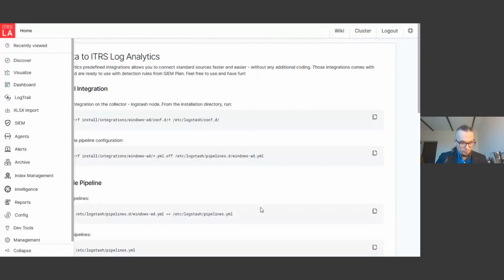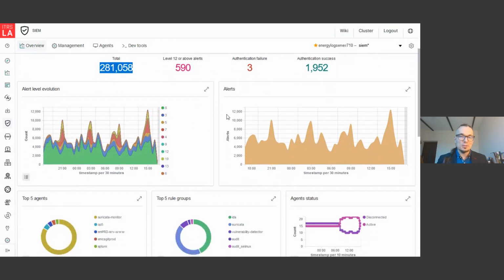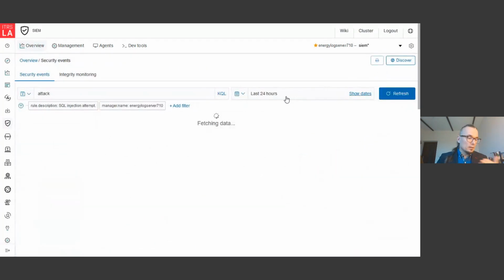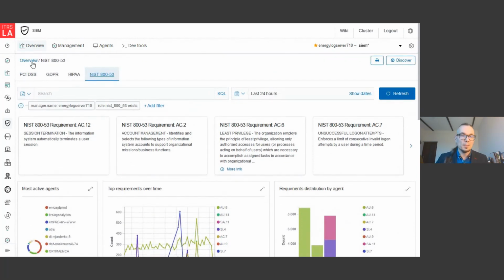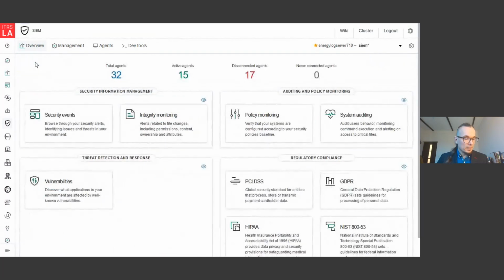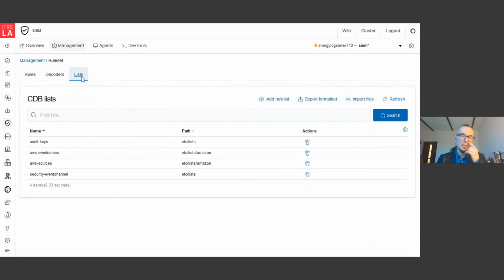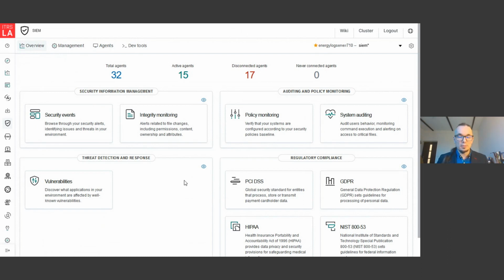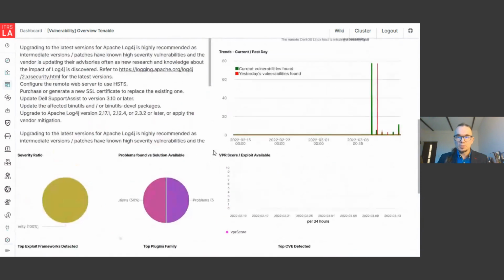Log Analytics SIEM: best-in-class security, detection, analytics and response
Szymon Ćwieka - Pre-Sales Engineer - EMCA